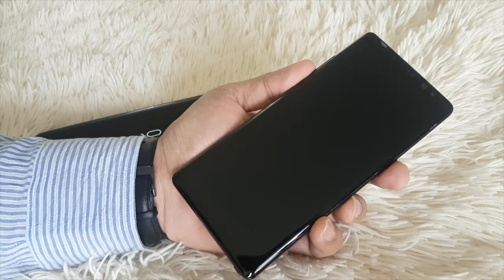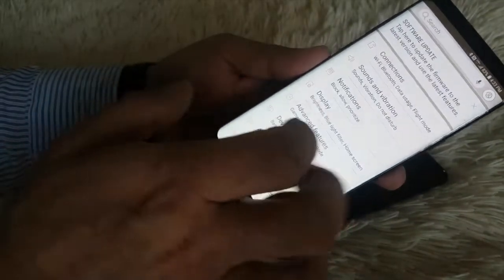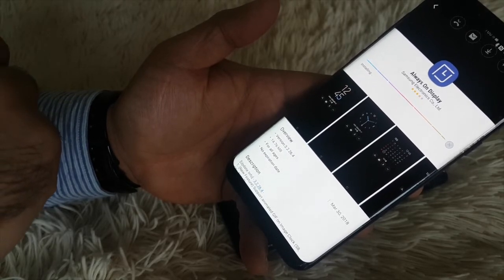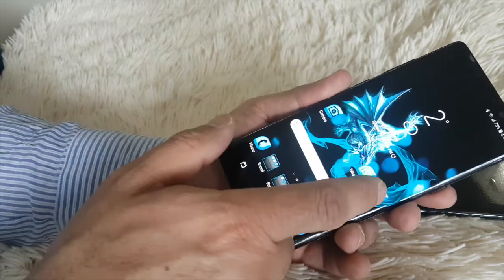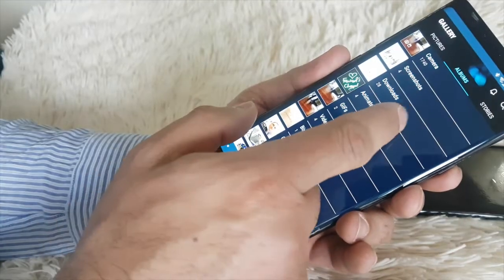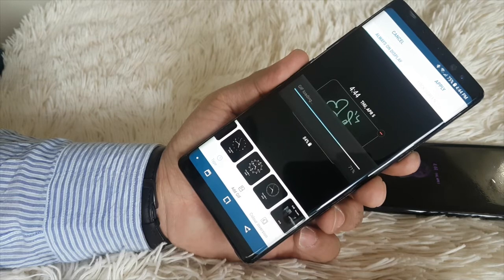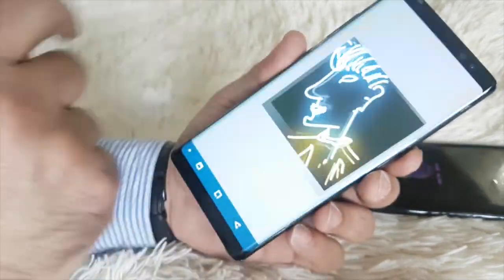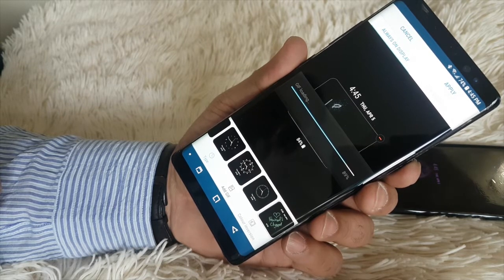How to use Gif as Always On Display on Note 8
How to use GIF as AOD on Samsung Note 8, I tried on my wife's Samsung S8+ too but it didn't work on S8+. Please like, and share if you like my video. and subscribe Thanks